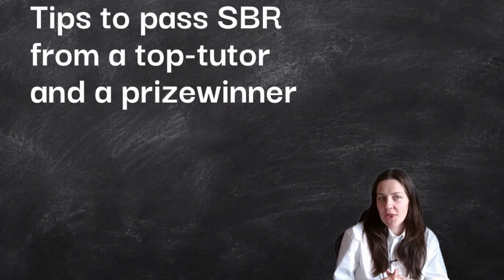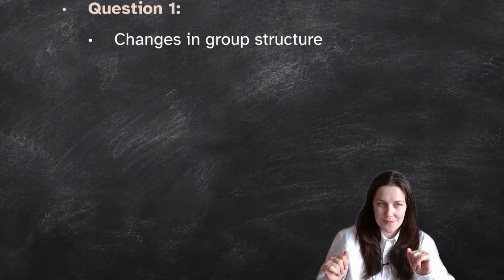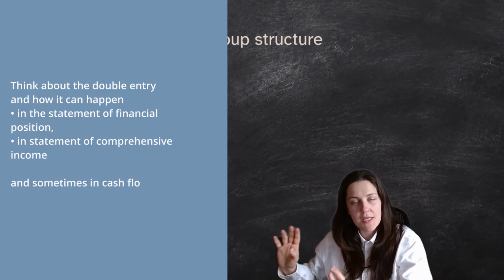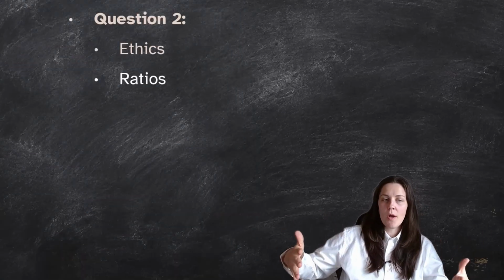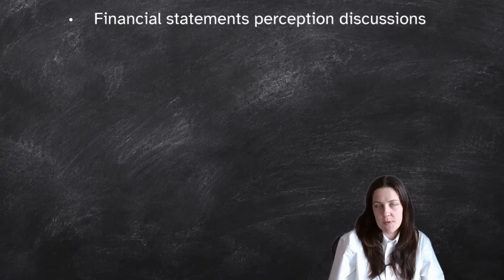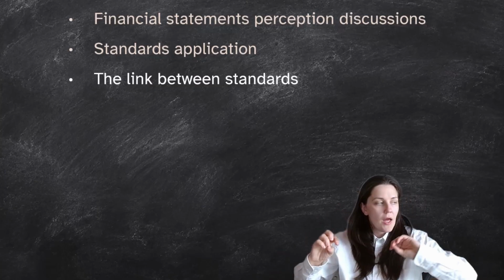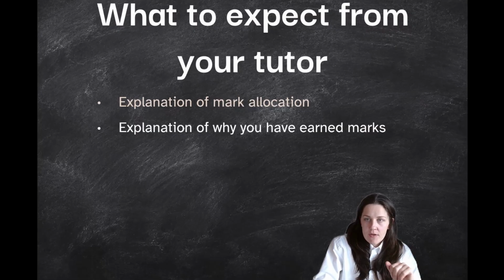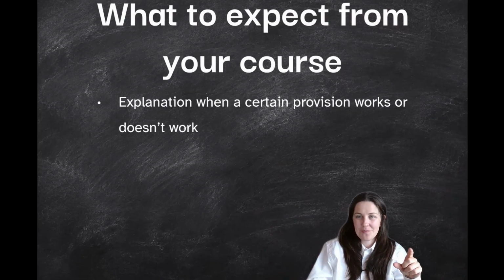SBR Preparation: Nail the exam like the best in the room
When it comes to SBR preparation, it's easy to get bogged down in things you don't actually need. I've been through this journey myself and was a prize winner. In this video, we'll go through what to focus on when preparing for the SBR exam, how the standards work together, and how to prepare more effectively

Good luck with your ACCA exams!

Chapters:
00:00 Intro
00:51 Question 1. Changes in group structure
01:23 Question 1. Discussions & adjustments
02:47 Study with me!
03:35 Question 2. Testing ethics: standards and ratios
04:58 Question 2. What standarts to focus on
05:28 Financial statements perception discussion
06:08 How standards are applied - IFRS 15 deep dive
07:03 Links between standards
07:48 What to expect from your SBR tutor